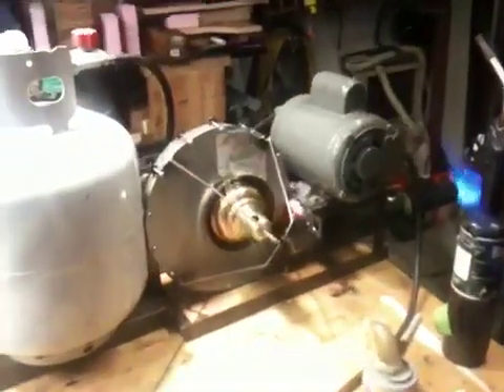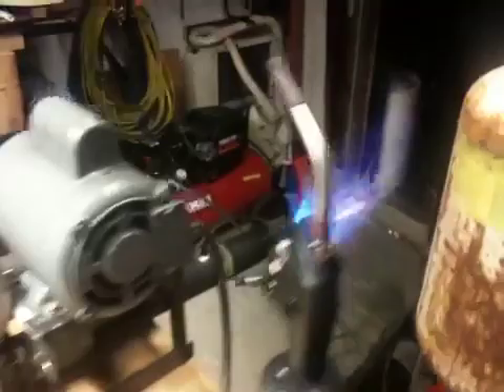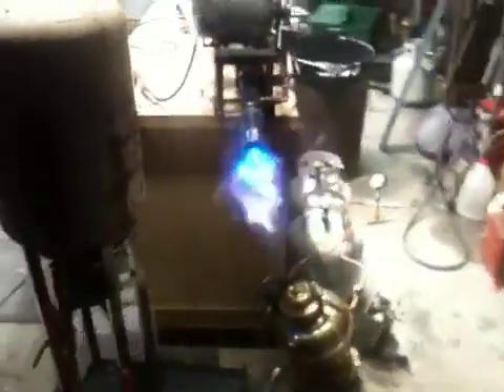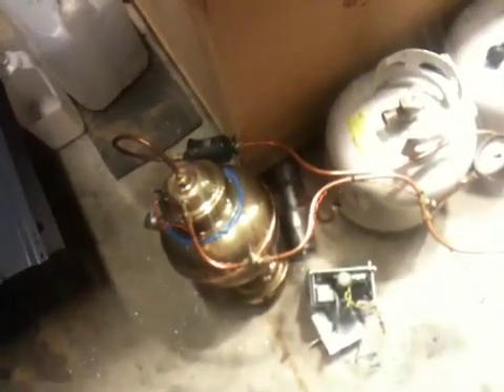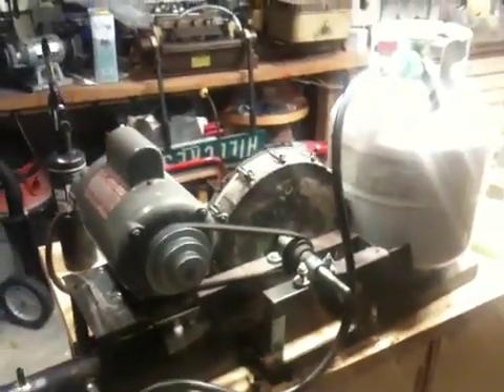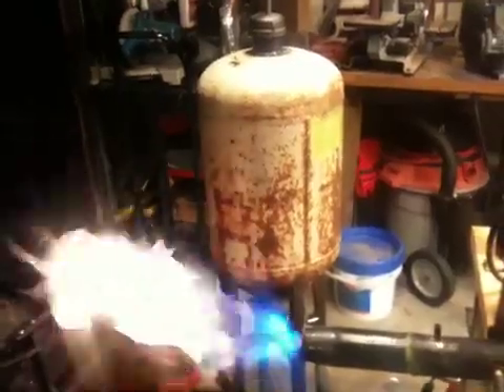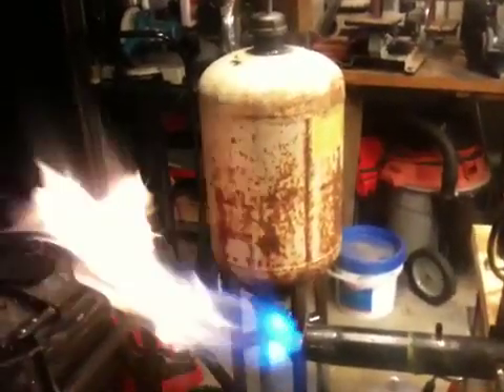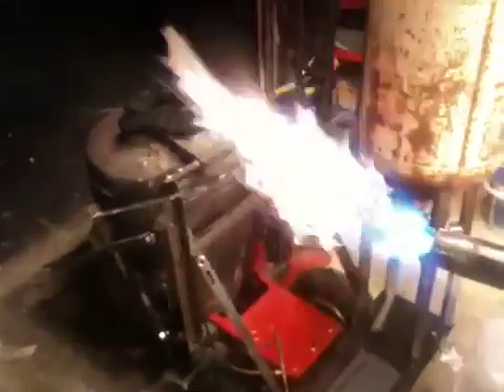Foundry burner running on propane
Test of the propane/waste oil burner built for my foundry furnace. This is a Lionel Labs "Brute" design